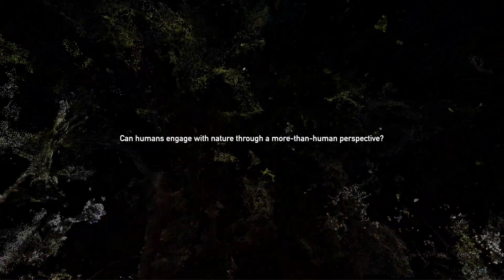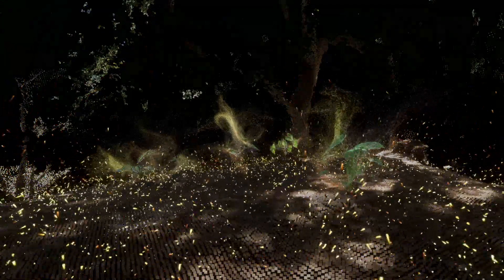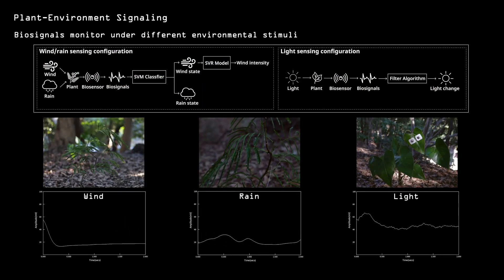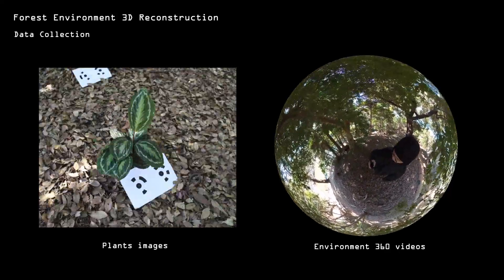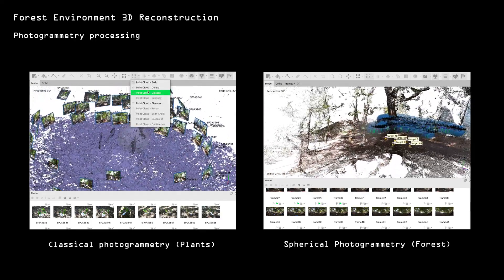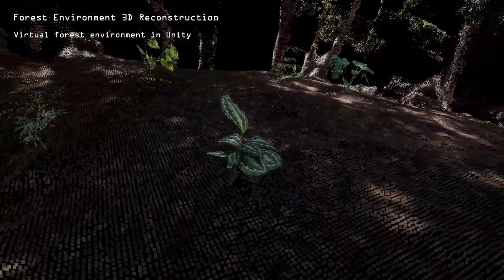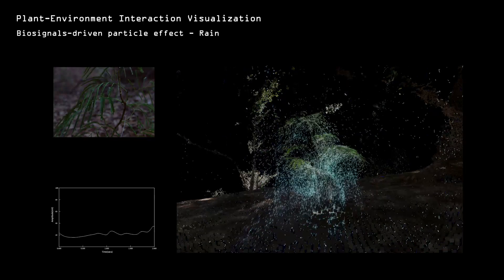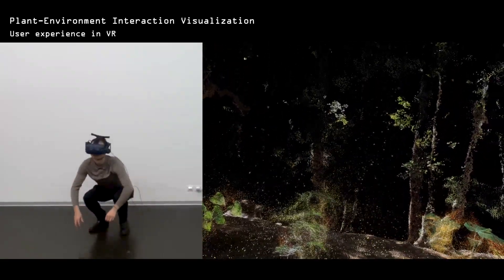Immersive Flora: Re-Engaging with the Forest Through the Visualisation of Plant-Environment Inter...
Youyang Hu, Cyprien Raymi Fol, Chiaochi Chou, Verena C Griess, Yasuaki Kakehi

Session: Interactivity

In response to recent calls for Human-Computer Interaction (HCI) to address ongoing environmental crises and promote the engagement between humans and nature, this paper presents Immersive Flora, a living plants-driven interactive system that re-engages users with the natural environment by virtually showcasing the diverse plant-environment interactions inside a forest. By utilizing biosensors to detect and analyze the intricate biological reactions of plants to wind, rain and sunlight, we explore the diversity of natural elements perceived by these plants within their wilderness habitat. This information is subsequently translated into a sophisticated virtual particle system that will react in real-time to mimic a change in the natural environment. This system is constructed utilizing point cloud data derived from the 3D reconstruction of plants and the forest environment. Through the expression of plant-environment interactions via particle manipulation, we establish an innovative interface reconnecting humans to the natural world.

Pre-recorded video presentations for Interactivity Exhibits at CHI 2024